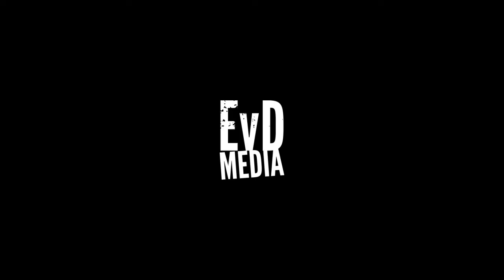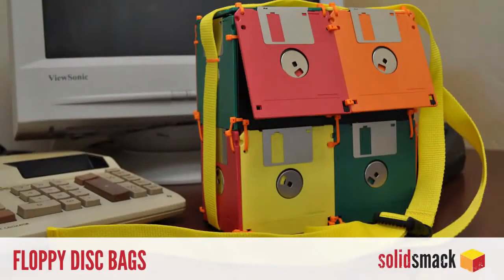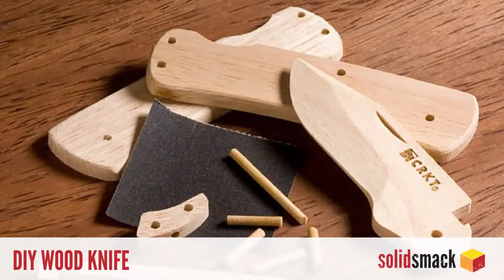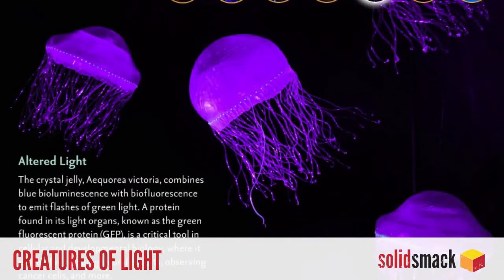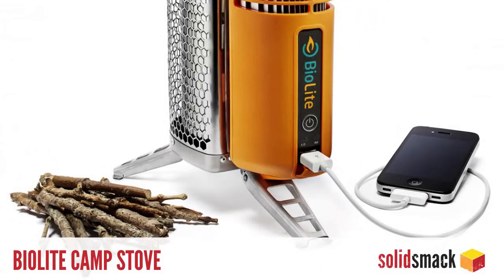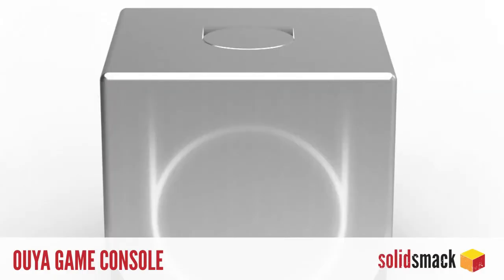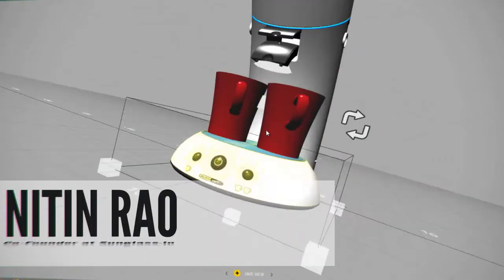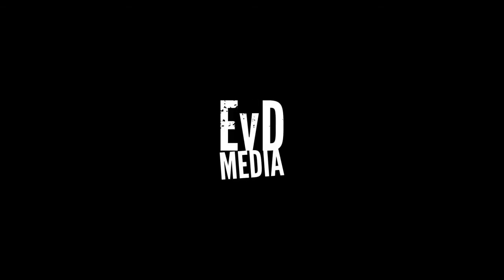Cool Tools of Doom: 1:05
The SolidSmack Cool Tools of Doom n' Stuff is GO. This video is a sub-5 minute feature of some of the coolest finds we've discovered on the web.

This week look at:

DESIGN
GeekkiBoutikki Floppy Disc Bags
Michiel Cornelissen Zesch Bamboo Coaster Set

DIY
ThinkGeek Wooden Knife Project
Tetsubo.org HTML5 Resource

APPS
The Creatures of Light App (Free on iTunes)
PBS' NOVA Elements Periodic Table App (Free on iTunes)

ROCK AWESOMENESS
BioLite CampStove
OUYA Game Console

What's on cadjunkie?
ArchViz people. If you're interested in learning more about architectural visualization, you'll want to check out this series

What's on EngineerVsDesigner?
And this week on EngineerVsDesigner we talk with Nitin Rao of Sunglass.io !